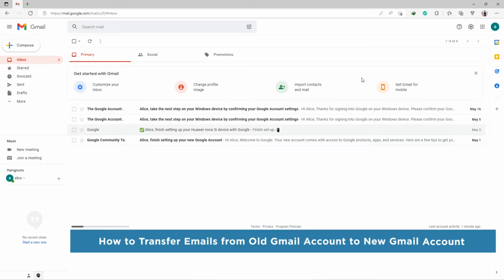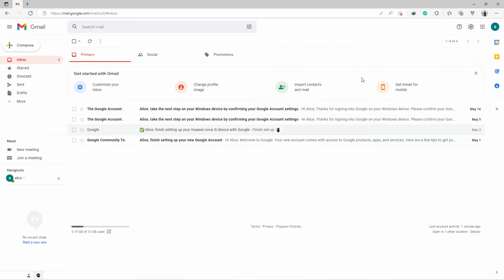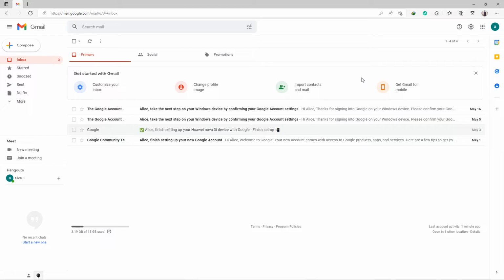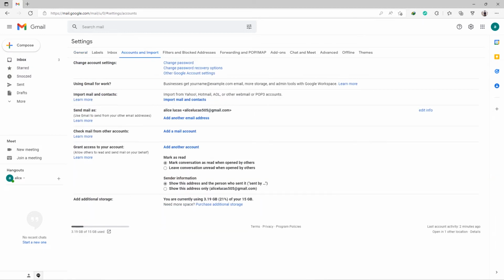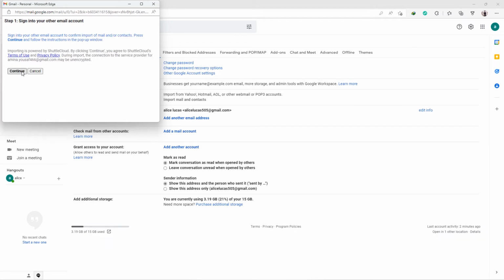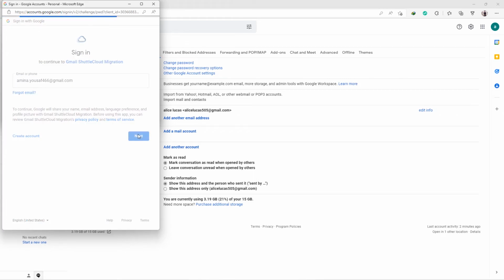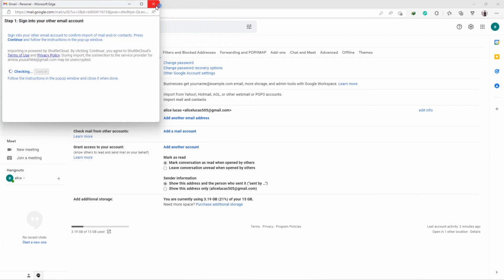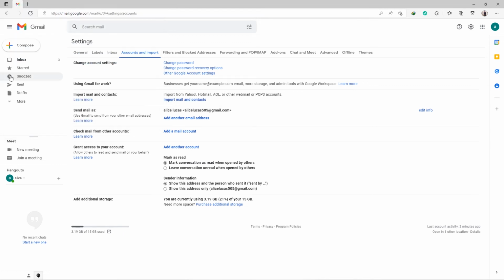How to Import an Old Email Account Into Gmail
In this video, we’ll show you How to Transfer Emails from Old Gmail Account to New Gmail Account.

To migrate from one Gmail account to another sounds complicated, but it is quite simple. It’s time to use Gmail’s import feature! Let’s begin.

2) Click on the gear icon, then Select “see all settings”.
3) Go to the “accounts and import” tab.
4) Click on “import mail and contacts” option.
6) Click Continue again & Sign In with your old account.
7) Click on Agree after signing in.
8) Check all the boxes and hit “start import” button.
9) Click OK & close the window.